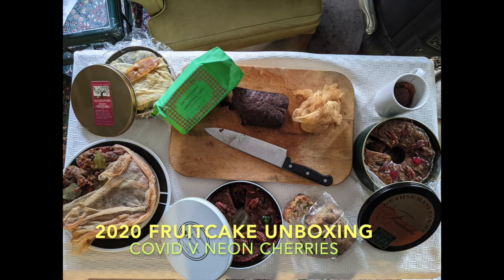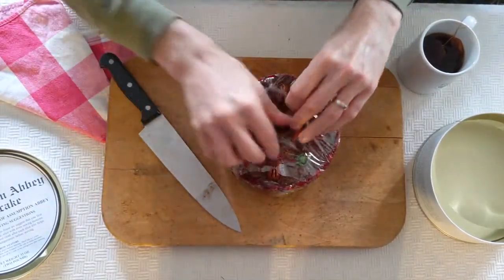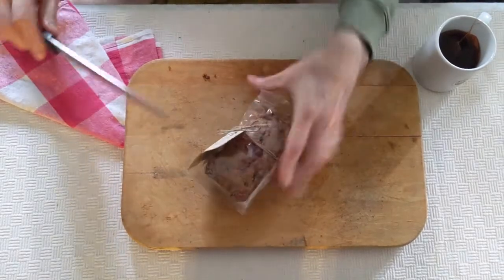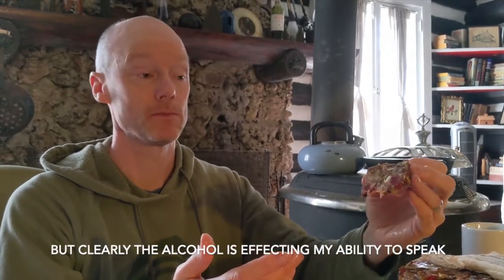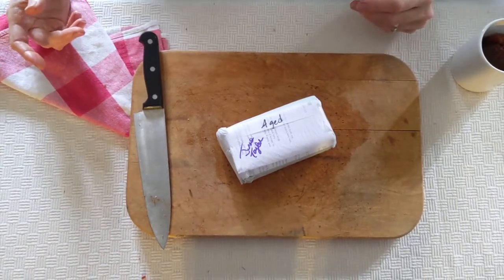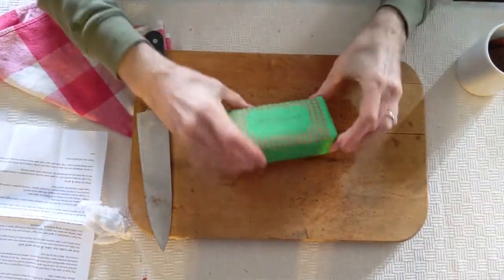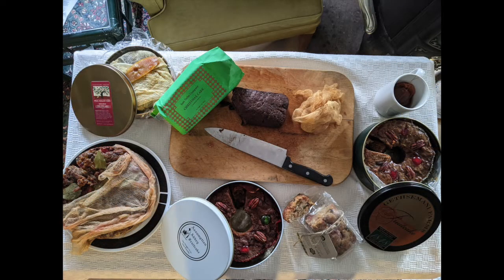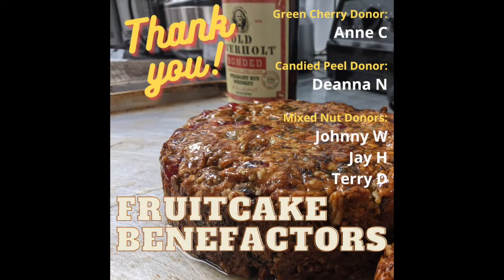2020 Fruitcake Unboxing Video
I'll unbox and taste 8 different fruit cakes to tell you who's making the best in 2020.